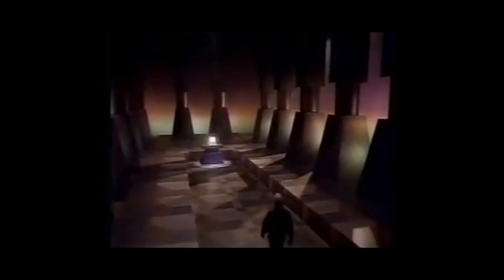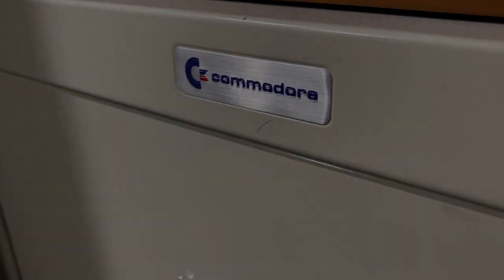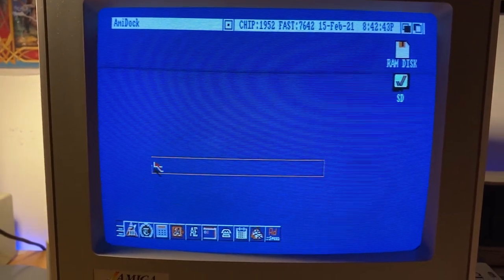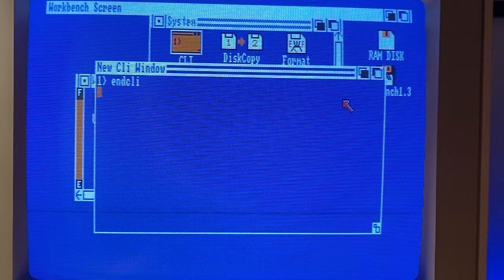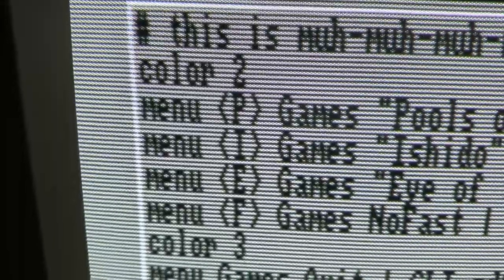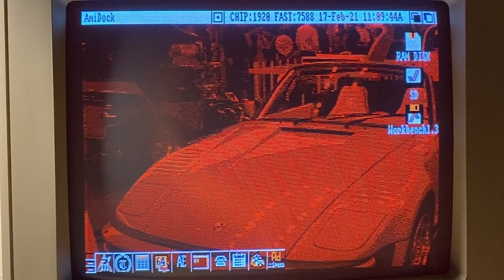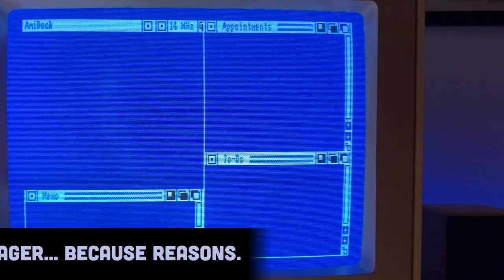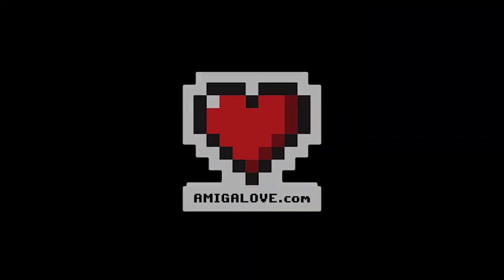A Case for AmigaOS 1.3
In this video I show how to make your OS 1.3 Amiga ROCK with 10 free, legacy software upgrades. An article version of this video, with downloads to all software, is

00:00 - Introduction
05:08 - AmiDock - the original  (Shareware)  DONE
06:16 - DOpus 4.1 - iconified  (Commercial)  DONE
07:18 - WShell 2.0  (Commercial)  DONE
08:57 - Zoom-Daemon (Freeware)  DONE
09:35 - MyMenus (Freeware)  DONE
10:37 - QMouse (Freeware) DONE
11:49 - SimGen (Shareware) DONE
13:11 - HippoPlayer  (Shareware)
14:12 - WordPerfect Library (Commercial)
15:07 - 64Door (Freeware)
15:45 - Epilogue

Soundtrack music by the SYNTH LORD Android Automatic, with permission [Detroit, USA].

Outro music permission by the ULTRA bad ass: Axion, with permission [Canada].